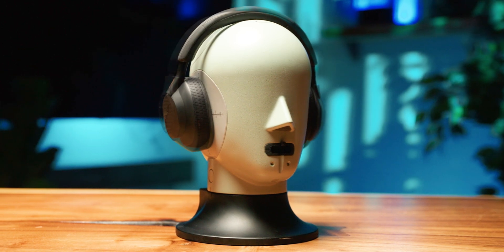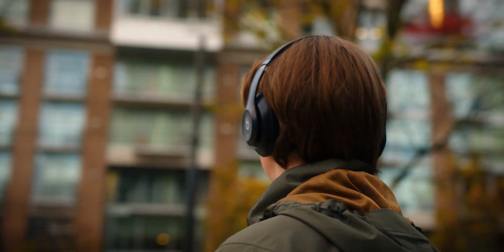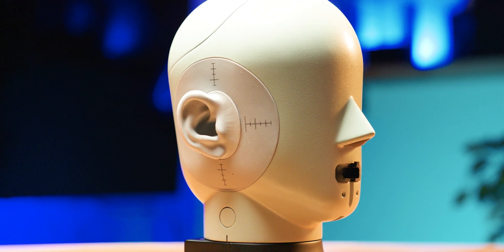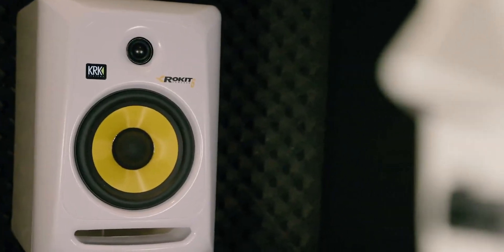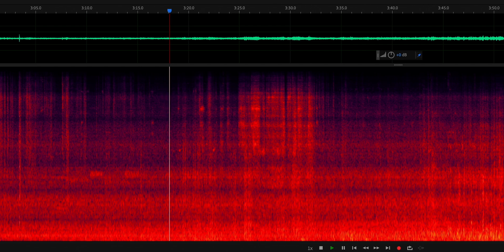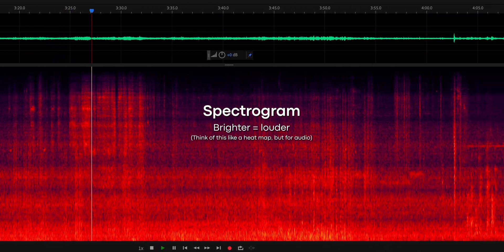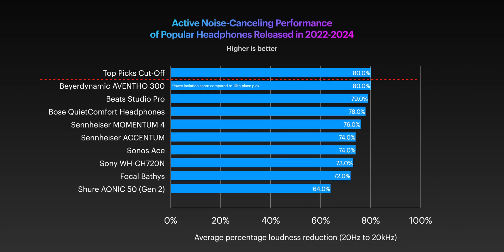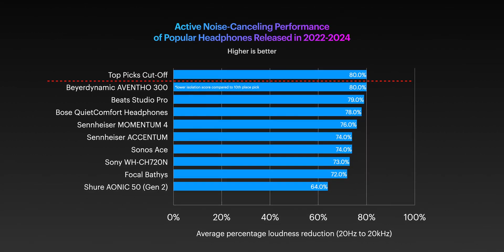The BEST Noise Canceling Headphones of 2024 - HEAR the Difference! (Simulations)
Listen to how well different ANC headphones cancel out noise for yourself with our Active Noise Cancelling Headphone simulations. Coupled with our lab testing, this video will show you which are the best noise-canceling headphones you can buy right now.

🗣️ SoundGuys is on Reddit! Join our Subreddit /r/soundguys to join the discussion and connect with the team.

00:00 We've tested hundreds of ANC headphones...
00:24 How we simulated ANC headphones
01:02 Spectrograms and how to read them
01:20 Which headphones DIDN'T make the Top 10?
01:54 Reference
02:25 10th Place
03:02 9th Place
03:39 8th Place
04:14 7th Place
04:50 6th Place
05:27 5th Place
06:05 4th Place
04:42 3rd Place
07:21 2nd Place
08:02 1st Place